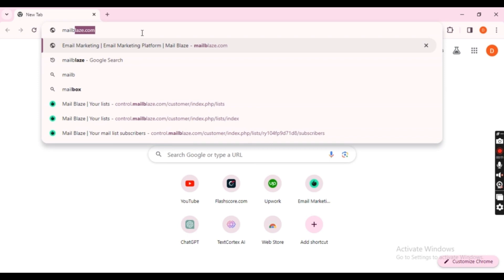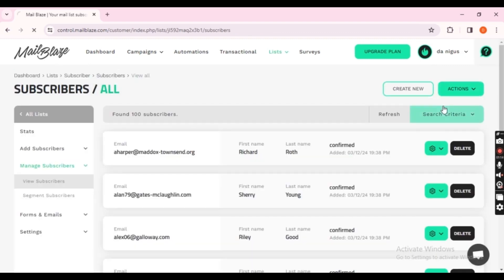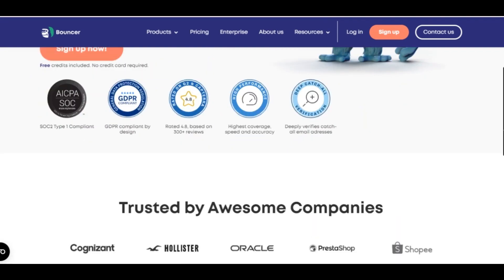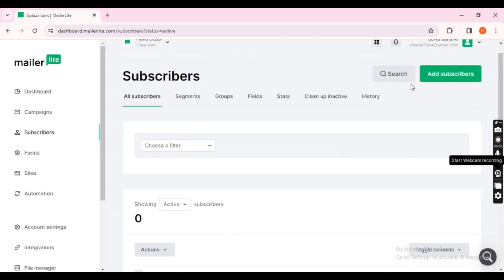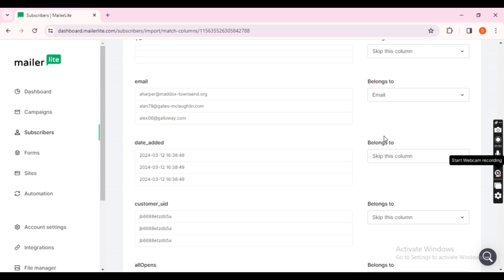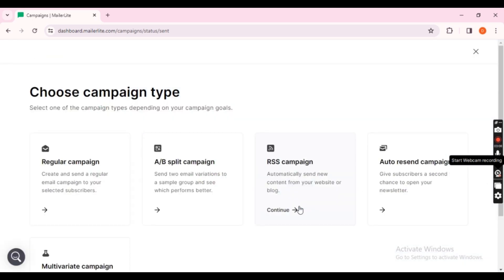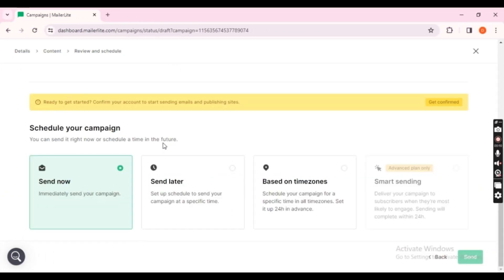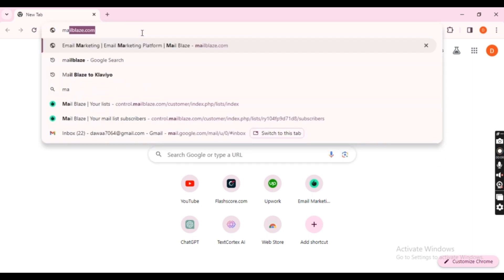How to migrate email marketing from Mail Blaze to MailerLite 2025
Are you ready to revolutionize your email marketing game in 2025? In this video, I will delve into the seamless transition from Mail Blaze to MailerLite, providing you with actionable strategies and insights to maximize your campaigns. Learn how to optimize your email marketing efforts, boost engagement, and unlock success with MailerLite 2025. Don't miss out on this essential guide to staying ahead in the ever-evolving landscape of digital marketing! Drop your questions and comments below!